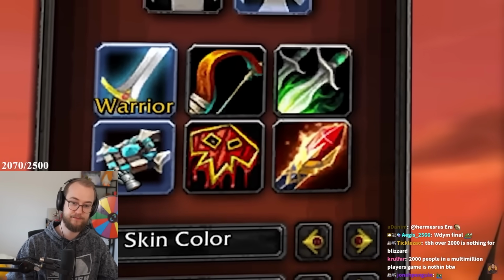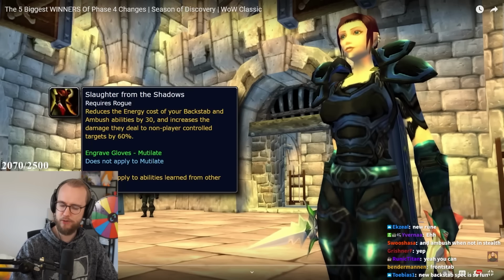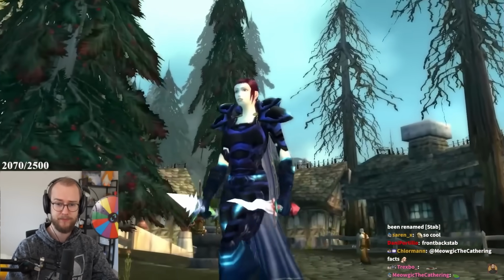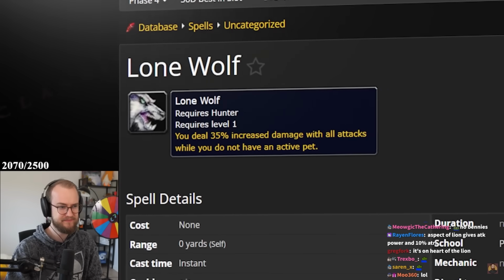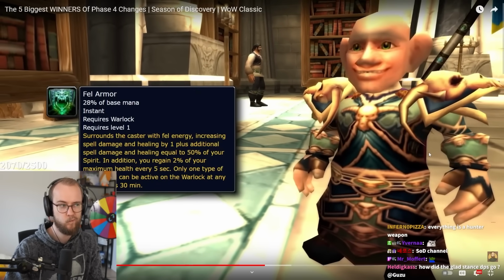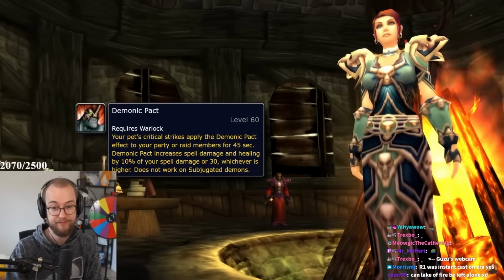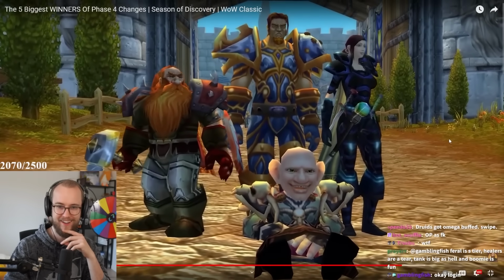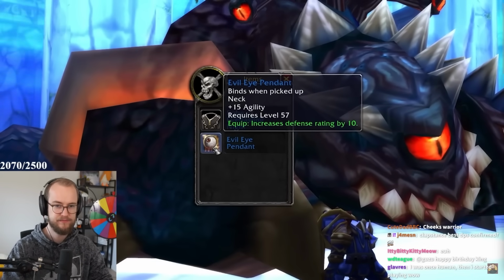The 5 Biggest WINNERS Of Phase 4 Changes - Guzu reacts